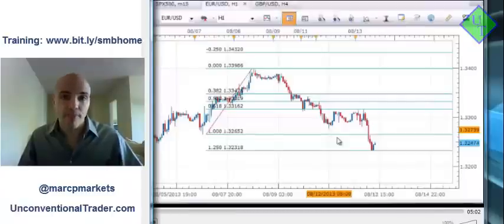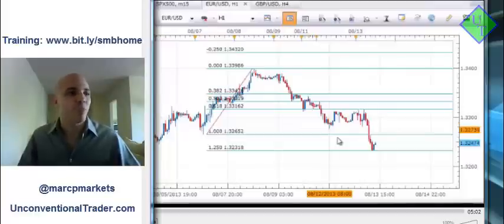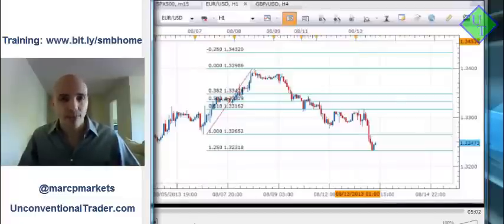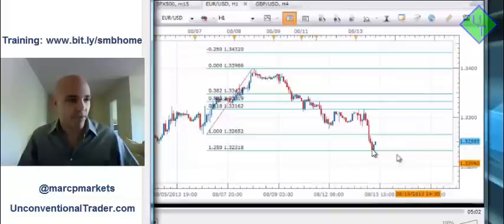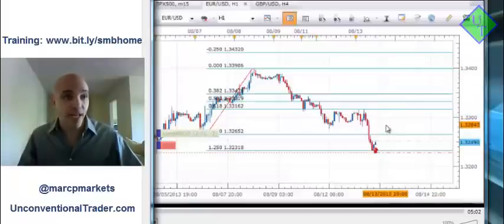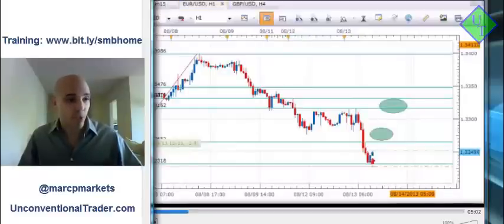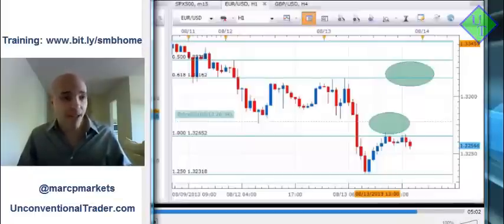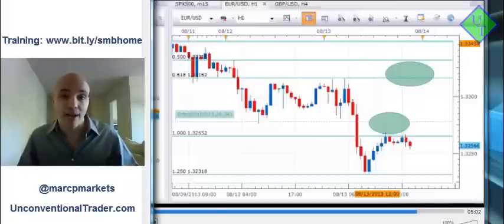EURUSD Long Setup And Early Exit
In this segment, Marc Principato, CMT, points out how the price action helped him exit this trade early. This is called being flexible.